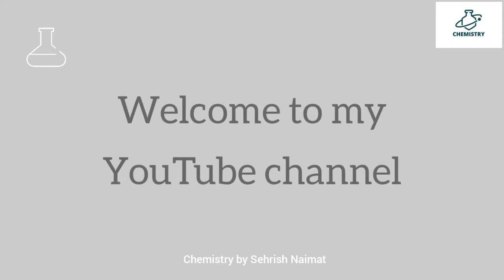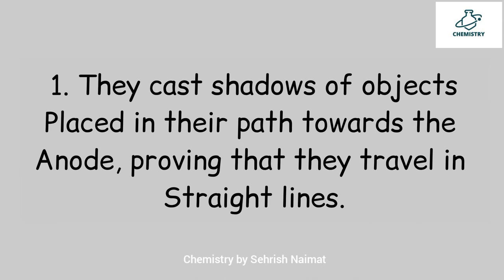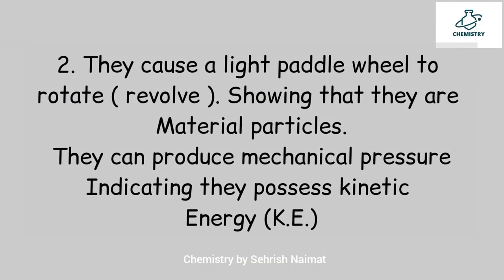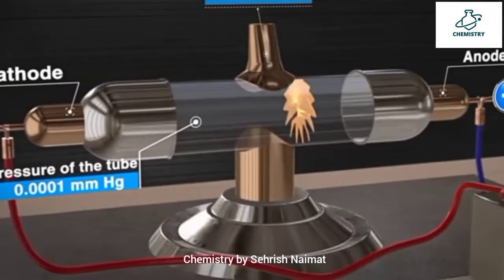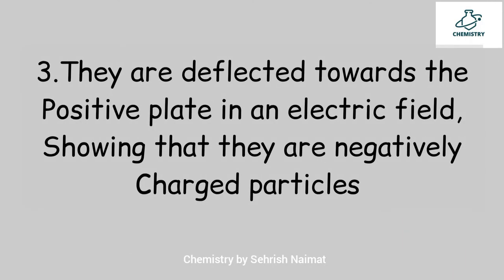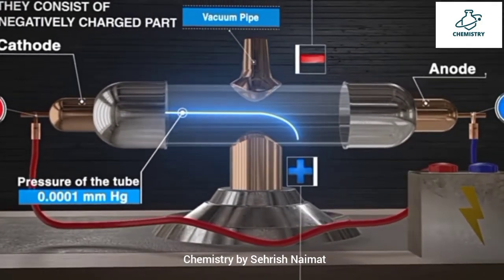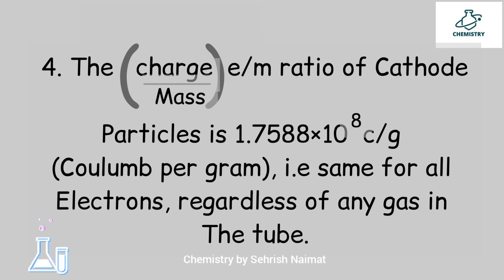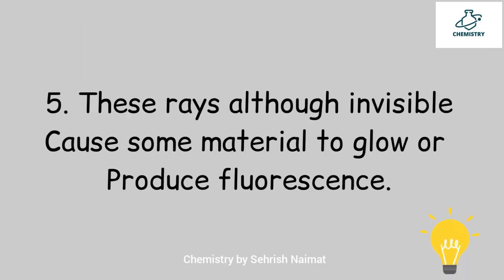Properties of Cathode Rays | Atom structure | Animation | Sehrish Naimat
Chemistry 🧪
Class 9
Chapter 3 : " Atomic Structure "
Topic : " Properties of Cathode Rays "

Discovery of proton will be discussed in my next video 📺

Atomic Structure | Properties of Cathode Rays | Chemistry by Sehrish Naimat